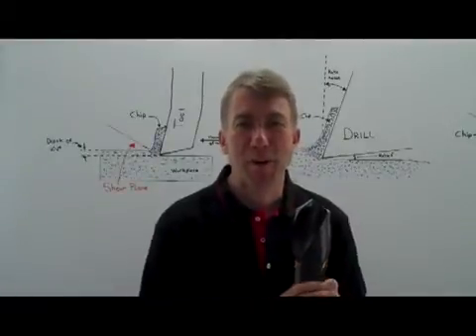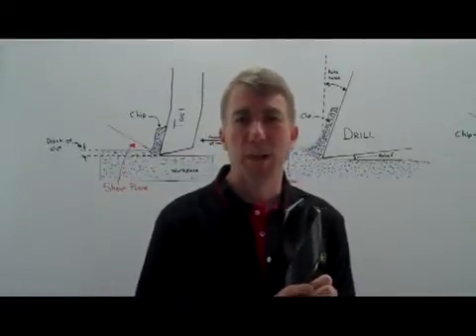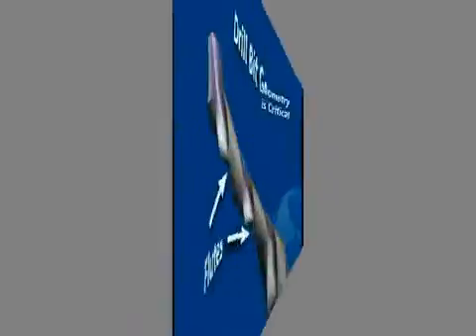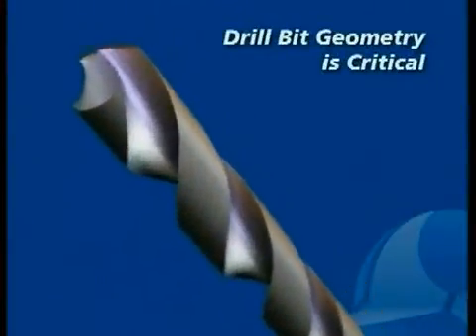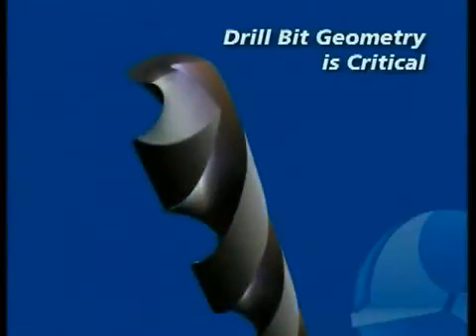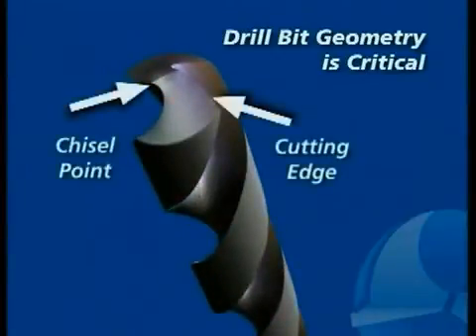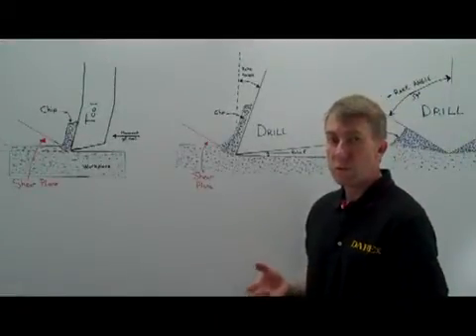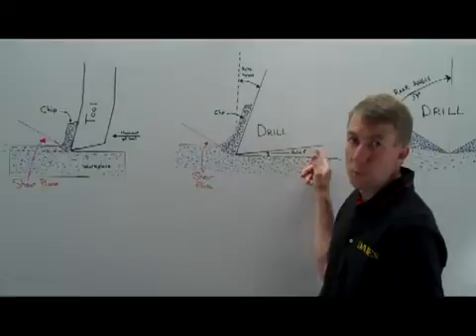How A Drill Bit Works With Steve Miner